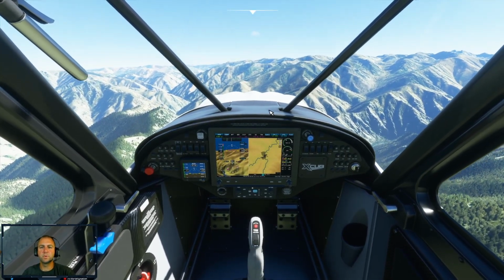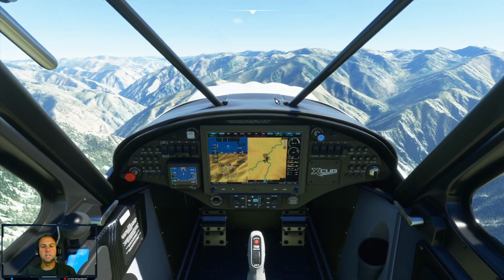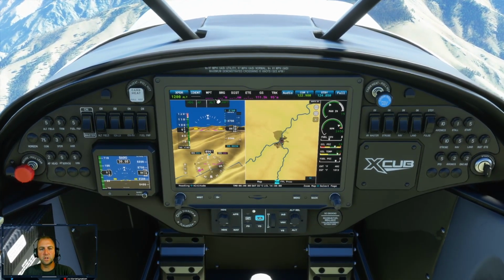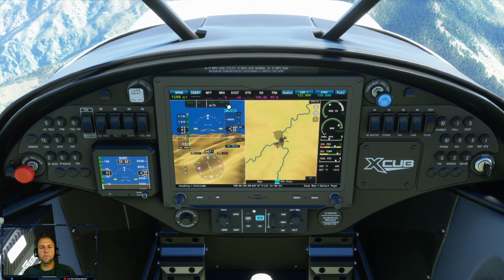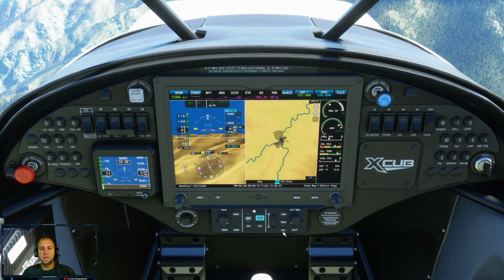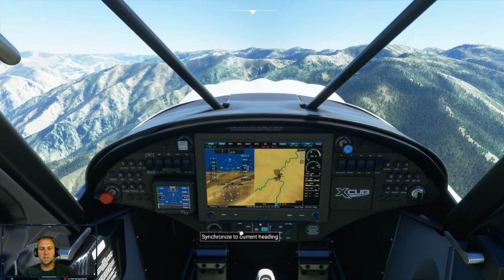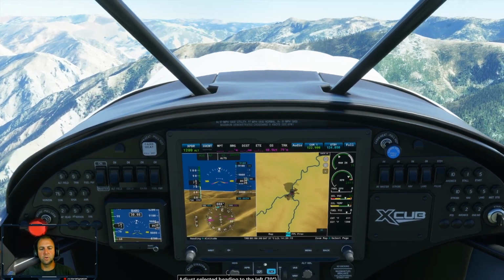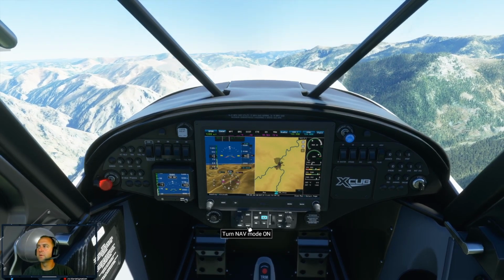How to... A Pilot Explains Microsoft Flight Simulator: Flying With No Hands (Autopilot!)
This should show someone otherwise unfamiliar with aviation how to use the autopilot in MSFS.